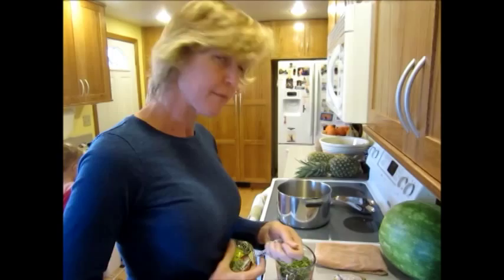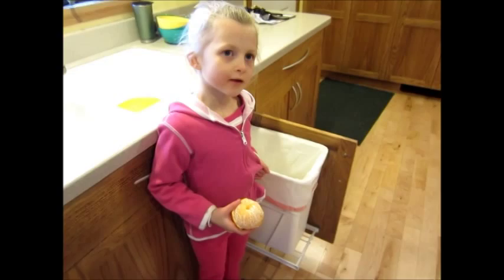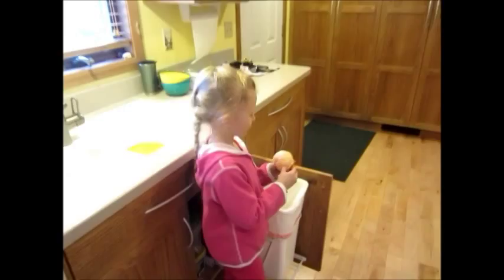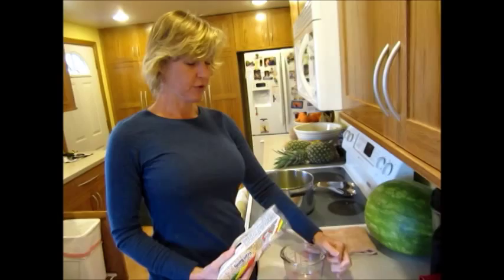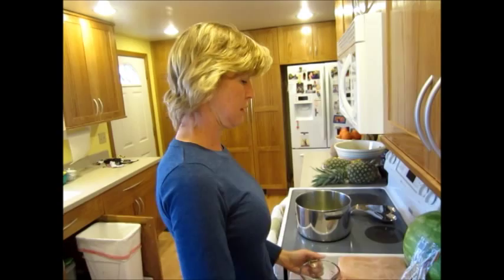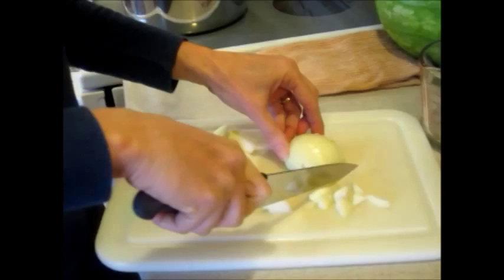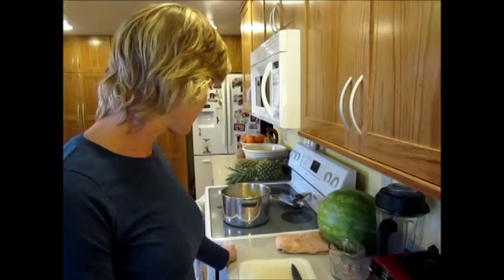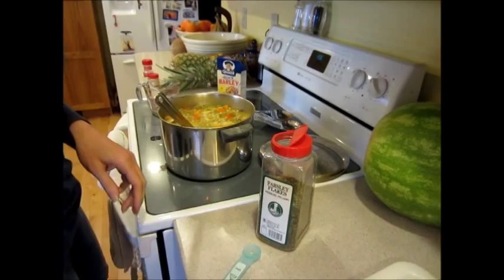Split pea soup, based off Heather McDougall recipe Forks over Knives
We made a version of Heather McDougall's Split Pea soup. It was Yummy and easy to make.